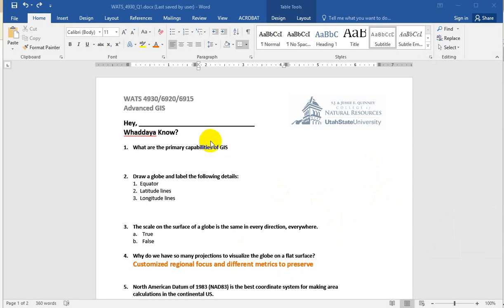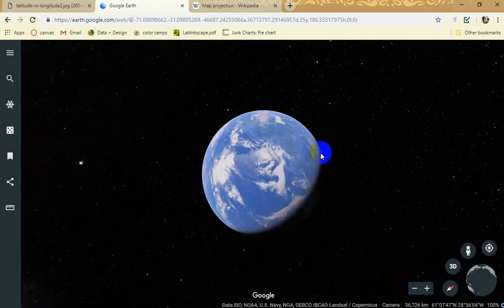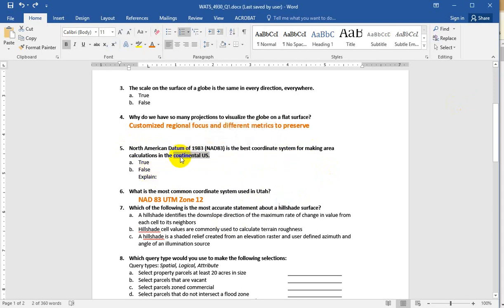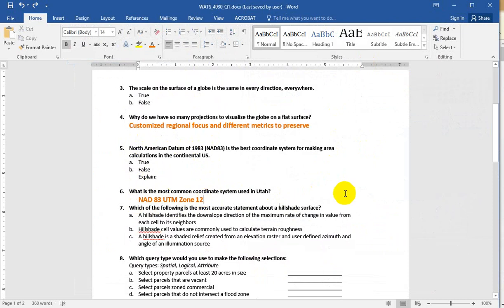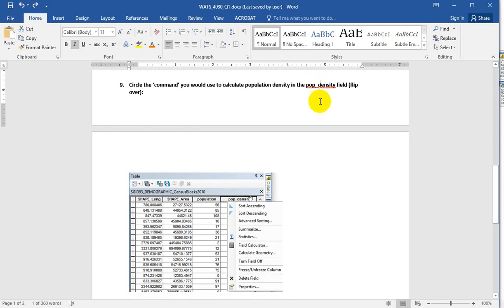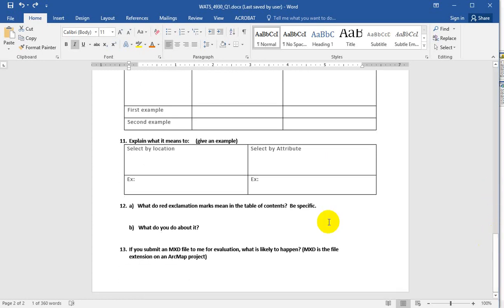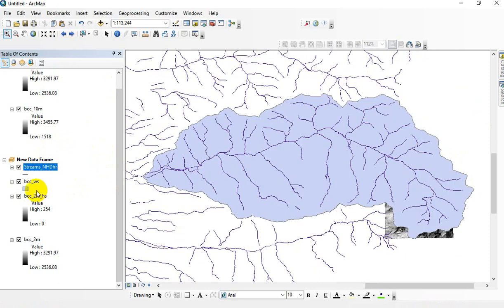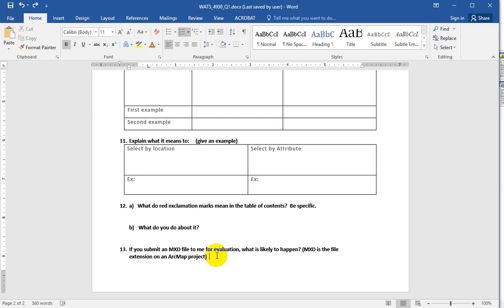Whaddya Know?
Walking and talking through the questions and responses to the whaddya know questionaire.